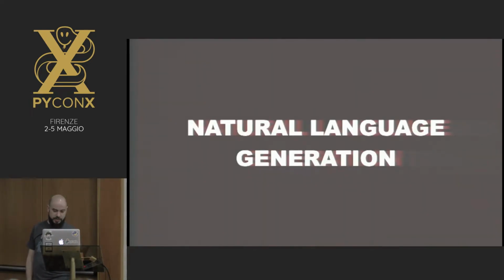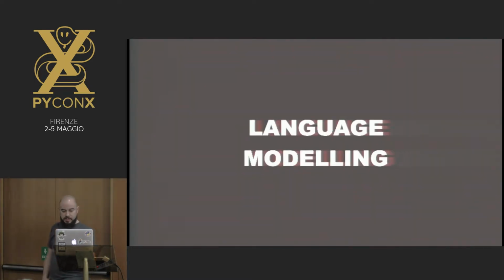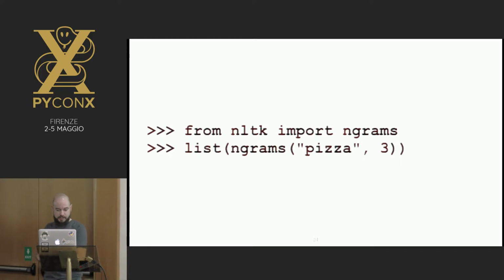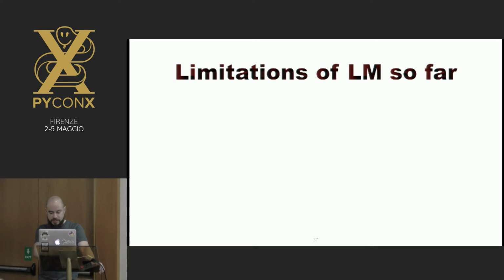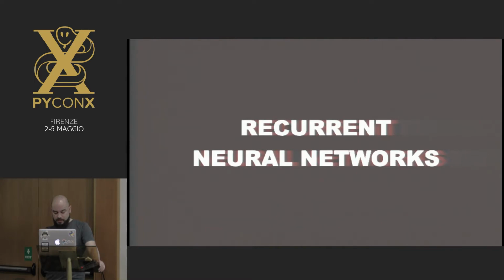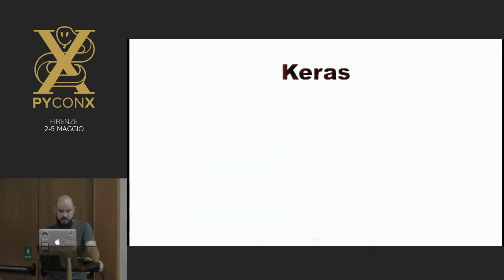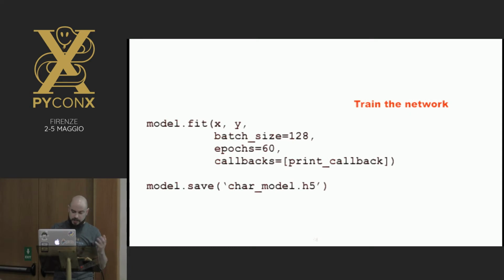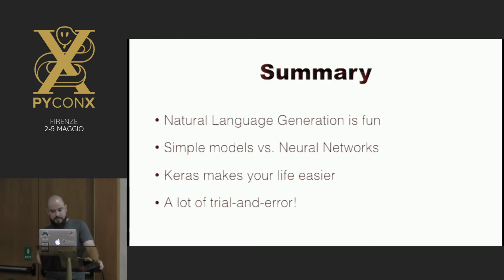Marco Bonzanini - Let the AI Do the Talk: Adventures with Natural Language Generation